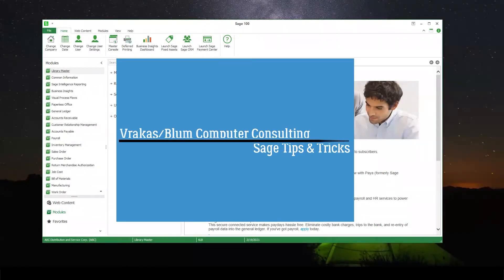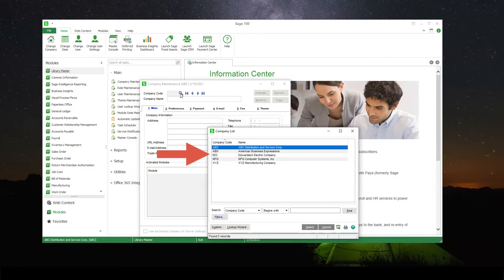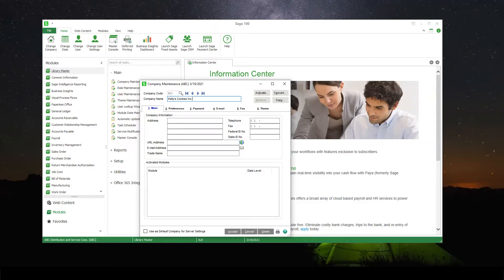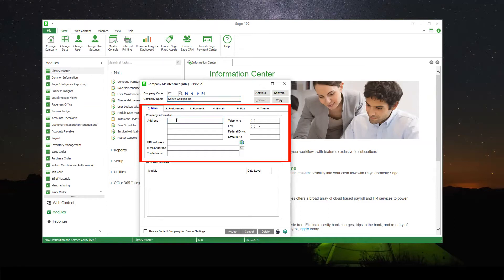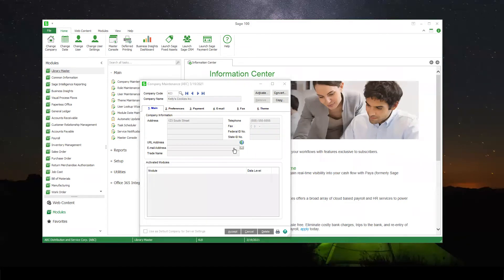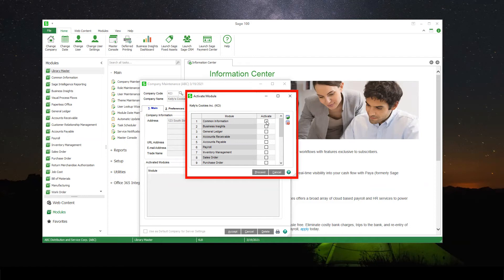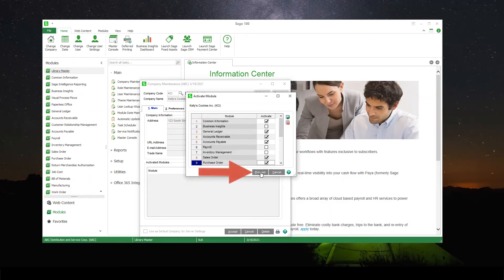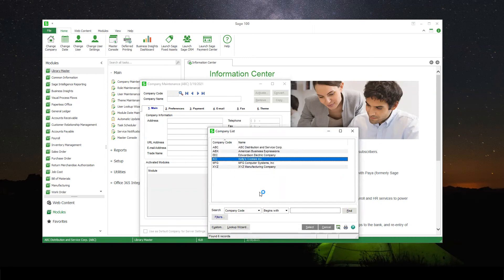How to Create a New Company in Sage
This quick video demonstrates how to add a new company into your Sage install!